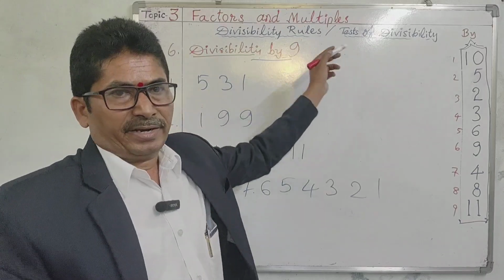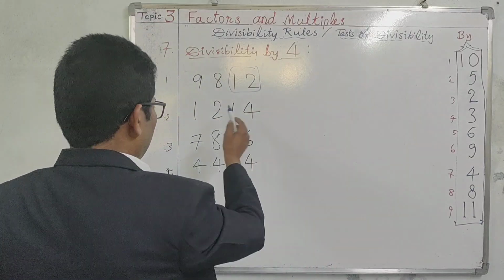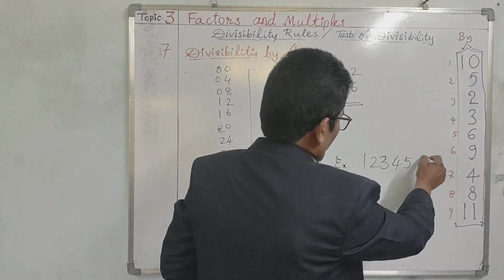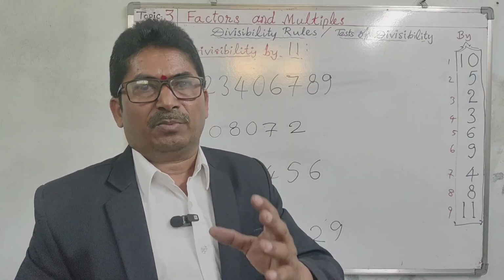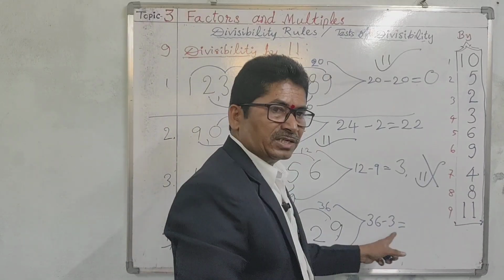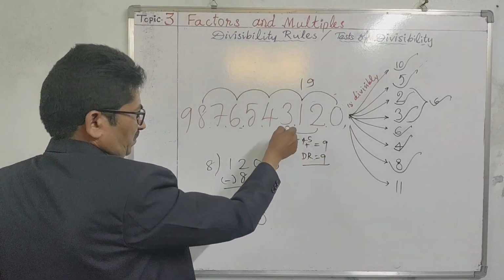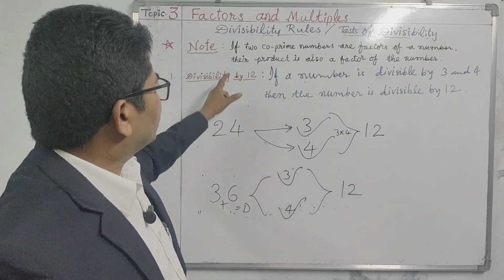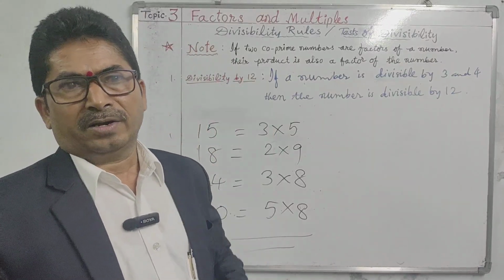Divisibility rules Part-2(B) Topic -3 : Factors and Multiples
m.m.p.t-4 Division Part-4# Topic -2:Four Basic Operations on November#Navodaya#Sainik
arithmetic Part-4#Topic -2 Four Basic Operations on numbers useful for All Competitive Exams
Topic 2 taught by Director R. ASHANNA Sadhana Navodaya and Sainik Coaching
arithmetic Part-1#Topic 2 Ashanna’s Sadhana Navodaya and Sainik Coaching Center#pdpl

Master the Number and Numeric System for Navodaya & Sainik School Exams!

About this Video: In this lesson, we dive deep into the fundamentals of the Number and Numeric System. Whether you are preparing for Navodaya, Sainik School, or other competitive exams, understanding how numbers work is the first step to mastering Arithmetic. We cover everything from digit values to different numeration systems.

What You Will Learn:

Introduction to Digits and Numbers
Face Value vs. Place Value
Indian vs. International Numeration Systems
Types of Numbers (Natural, Whole, Prime, Composite)
Quick tricks for solving entrance exam questions
Key Topics Covered: [0:00] Introduction [2:00] Understanding the Decimal System [5:30] Indian System of Numeration [10:00] International System Explained [15:45] Practice Problems for Navodaya/Sainik Exams

Why Watch This? Sadhana Navodaya & Sainik Coaching is dedicated to providing high-quality, easy-to-understand math lessons. Our goal is to help students build a strong foundation to ace their entrance exams with confidence.

🔔 Turn on notifications for new parts in this series

Why this works:
Keyword Rich: Includes "Navodaya," "Sainik School," and "Arithmetic" to help with search rankings.
Structured: Uses timestamps (placeholders) which helps viewers navigate and keeps them engaged longer.
I noticed you've recently uploaded several parts of this topic, such as Arithmetic Part-9#Topic -1:Number & Numeric system and Arithmetic Part-8#Topic -1:Number & Numeric system. Consistency in your descriptions across this series will help YouTube's algorithm understand your content better!

Would you like me to tailor this description further for a specific sub-topic, like Roman Numerals or Prime Numbers?
Based on your series, let's break this down into three specific sub-topics. These are designed to be keyword-rich and helpful for your students.

Option 1: Roman Numerals (Focusing on Part 9)
Headline: Roman Numerals Made Easy for Navodaya & Sainik School Exams!

About this Video: Mastering Roman Numerals is essential for the Arithmetic section of competitive exams. In this lesson (Part 9 of our series), we simplify the rules for writing and reading Roman numbers.

Key Highlights:

The 7 Basic Roman Symbols (I, V, X, L, C, D, M)
Rules for Addition and Subtraction in Roman Numerals
How to convert large numbers into Roman Numerals
Common mistakes to avoid in entrance exams
Practice Goal: By the end of this video, you will be able to solve any Roman Numeral problem from your MMP 📖 page or previous year papers.

Option 2: Prime, Even, and Odd Numbers (Focusing on Part 7)
Headline: Number Types: Even, Odd, Prime & Composite Numbers Explained!

About this Video: Confused about the difference between Prime and Composite numbers? In Part 7, we break down the formation of numbers and help you identify various number types quickly.

Key Highlights:

Definition of Even and Odd Numbers
Identifying Prime Numbers (1 to 100)
The concept of Composite Numbers
Formation of the smallest and largest numbers using given digits
Study Tip: Understanding these types is crucial for solving "Odd Man Out" and number series questions in the Mental Ability section!

Option 3: Indian vs. International System (Focusing on Parts 3 & 4)
Headline: Indian vs International Numeration Systems | Topic -1 Number System

About this Video: Do you know where the commas go? This video explains the difference between the Indian System (Lakhs, Crores) and the International System (Millions, Billions).

Key Highlights:

Place Value Chart comparison
Proper use of commas in both systems
Writing number names for large figures
Practice questions tailored for Sainik and Navodaya aspirants